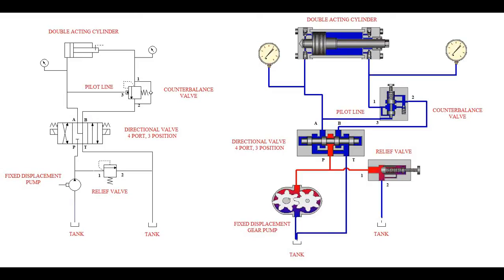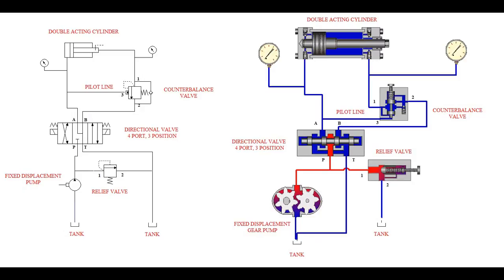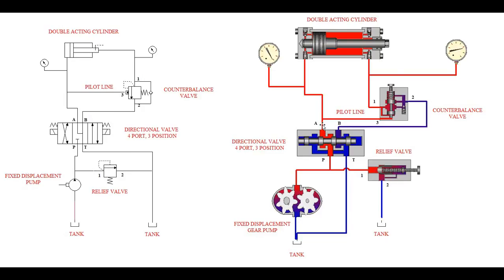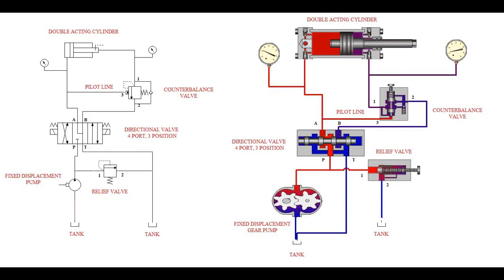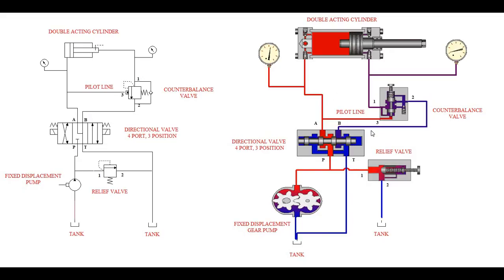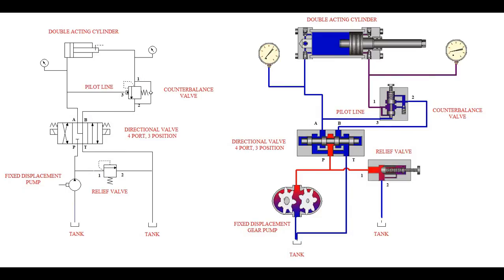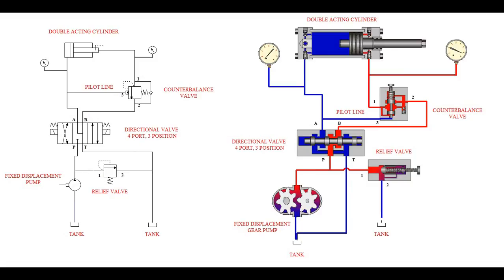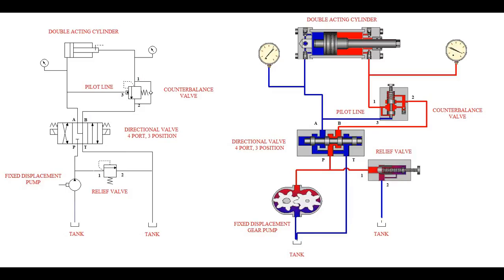Simple Hydraulic Circuit Tutorial Part II-Circuit Animation